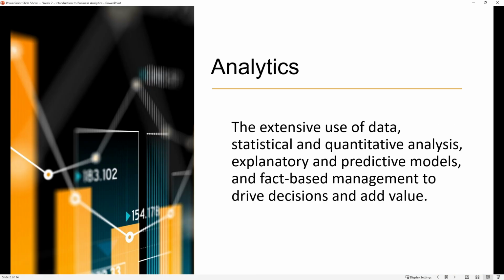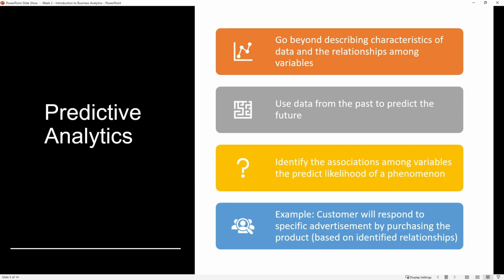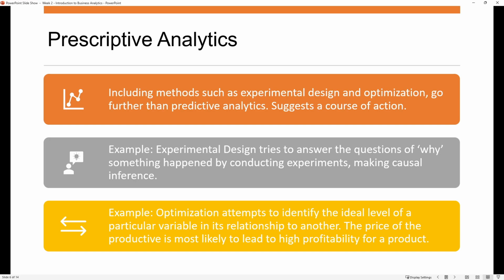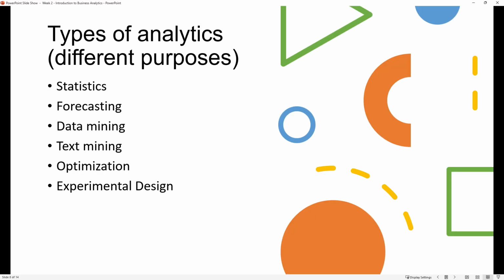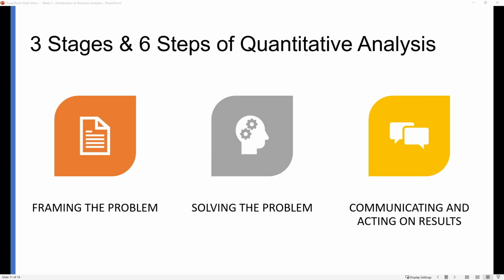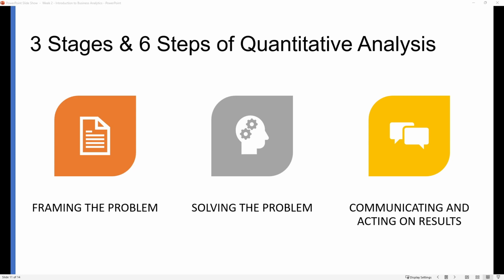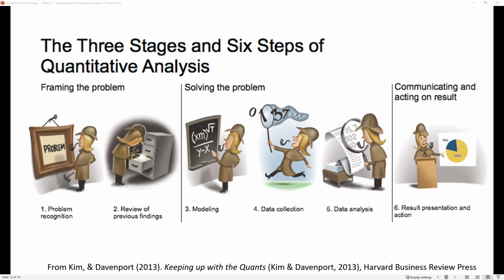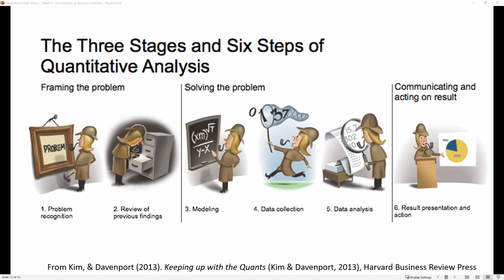Gentle Introduction to Business Analytics